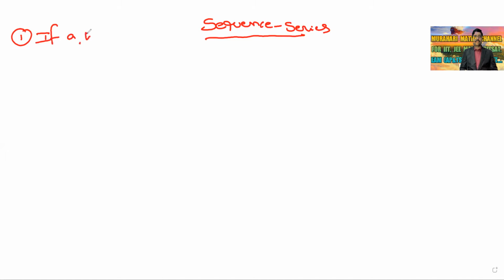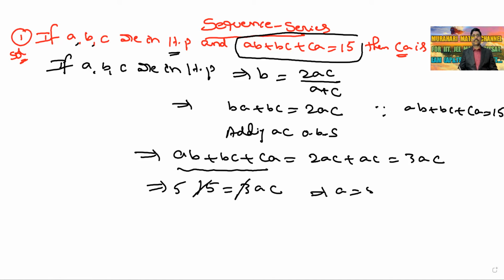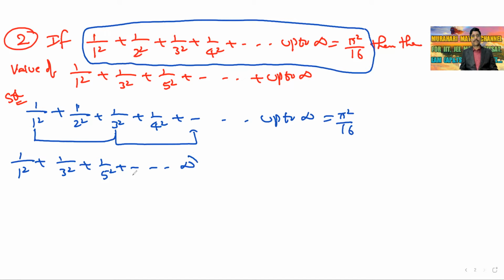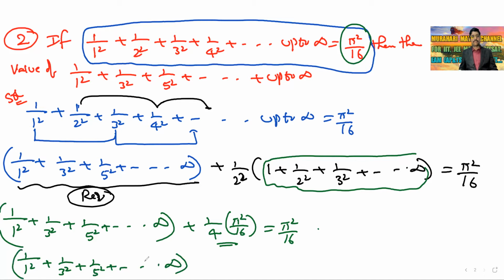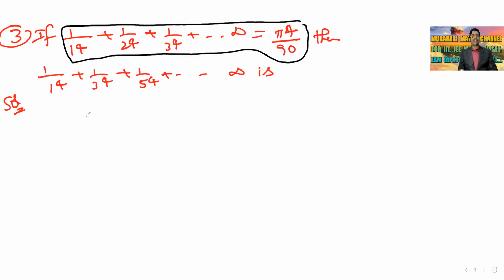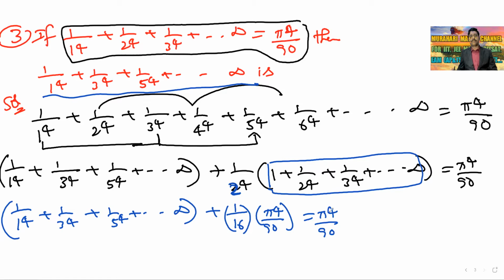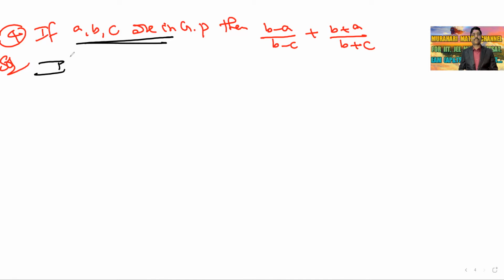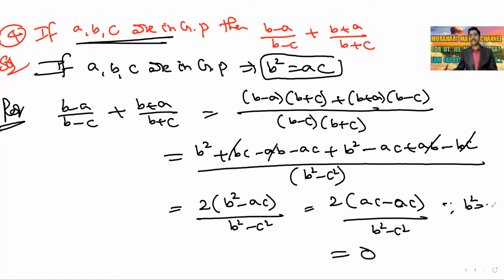SEQUENCE AND SERIES PROBLEMS PART 17 FOR IIT, JEEMAINS, BITSAT, EAM (AP&TS),KCET AND MHCET...